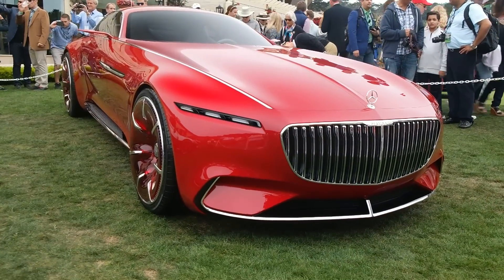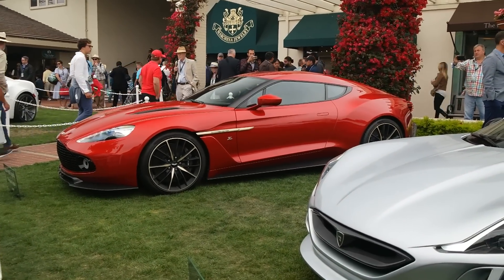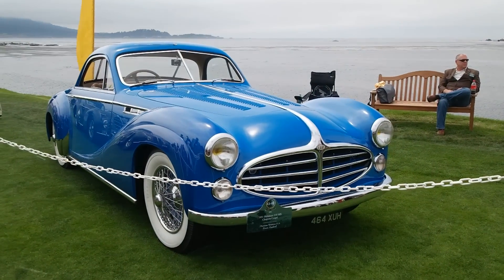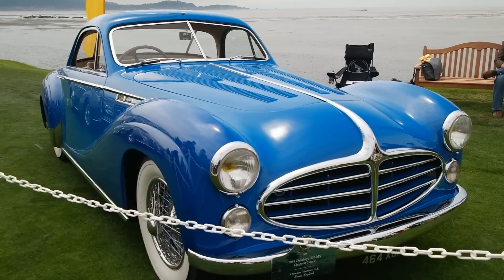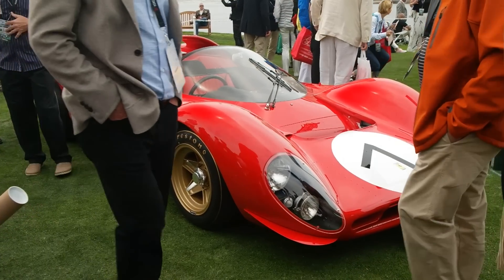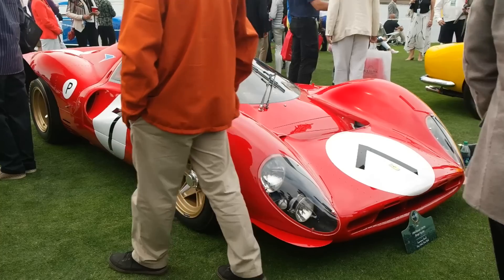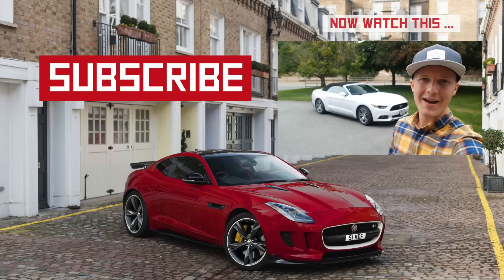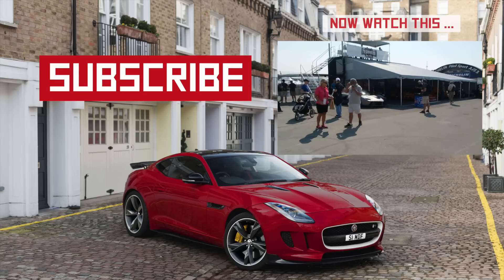Pebble Beach Concours D'Elegance 2016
Even though my knowledge of classic cars is not that great, I still love attending any car event and I massively appreciate the history and work that goes into maintaining some historic cars. The cars on display at the 2016 Pebble Beach Concours D'Elegance were simply unbelievable and surely some of the best around the world.

Personal highlights for me were the Ferrari 330 P4, Aston Martin DB4 Zagato and the incredible line up of Le Mans winning Ford GT cars.

I can't wait to attend Car Week next year!

Music